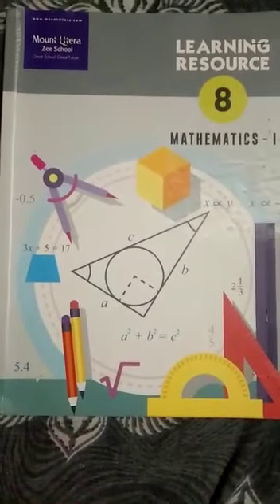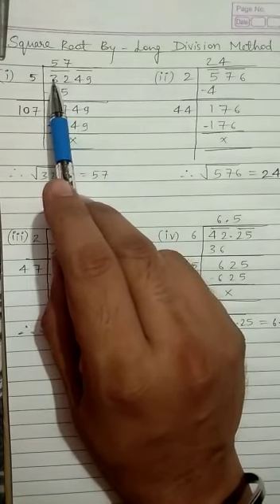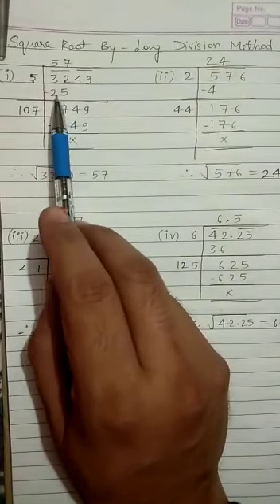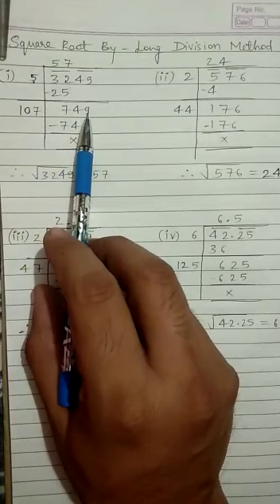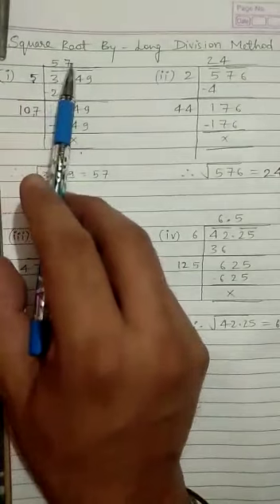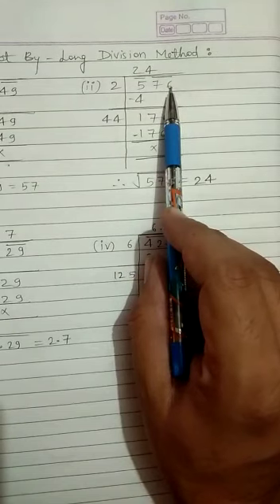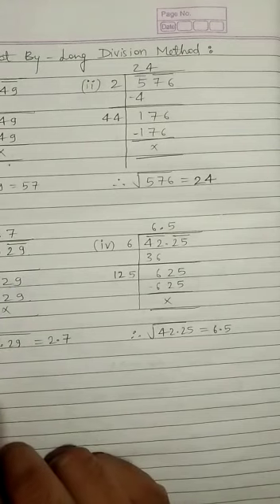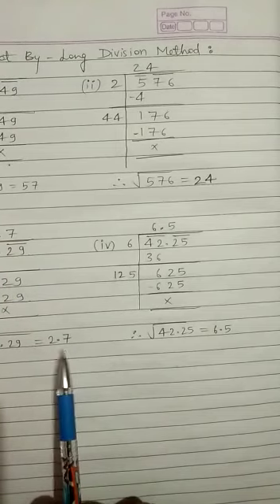MLZS JHANSI CLASS 8 Mathematics Square Roots By Long Division Method Lecture 4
MLZS JHANSI CLASS 8 Mathematics Square Roots By Long Division Method Lecture 4 By Pratik Sir